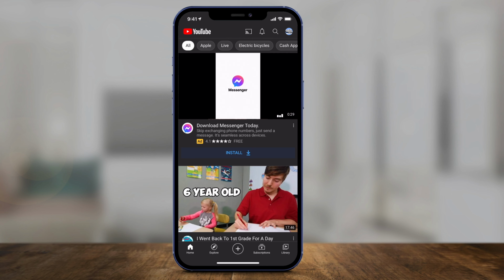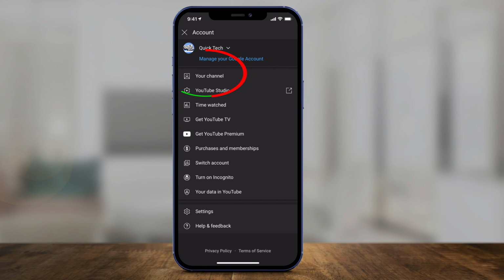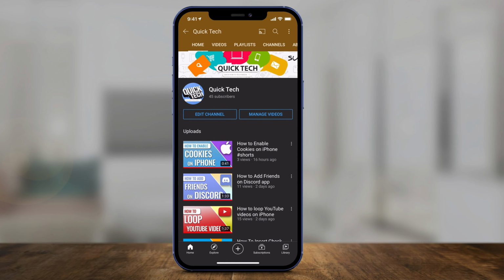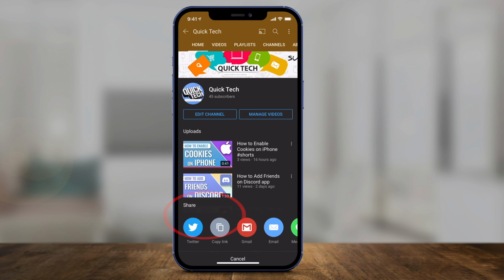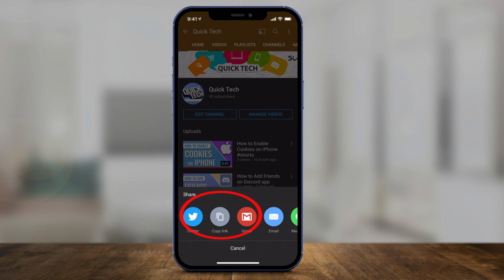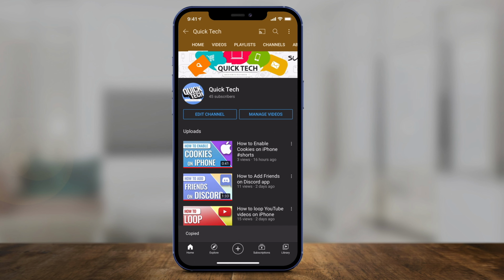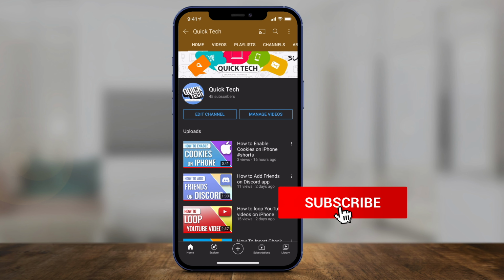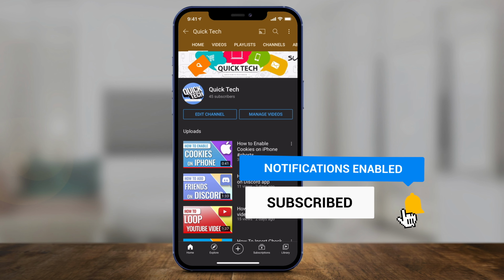How to Find your YouTube Channel URL Link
Channel URL can be found on youtube.com on the computer and also on the YouTube mobile app for iOS and Android.

To find it on the computer, go to YouTube.com and log in to your YouTube account.  Click your profile picture and choose my channel.

The channel URL is the website URL in the browser, including everything before the ? mark.  Copy that link and you can share it with anyone.

On the YouTube mobile app, click the profile icon and choose my channel.  You'll see three dots here.  Click and press share and copy the link.  You can use this link in emails or other platforms to send people to your YouTube channel.